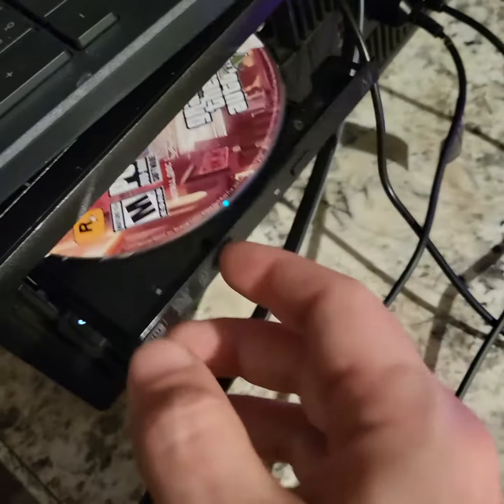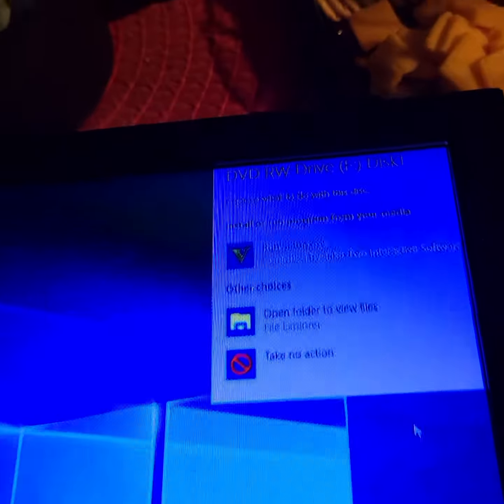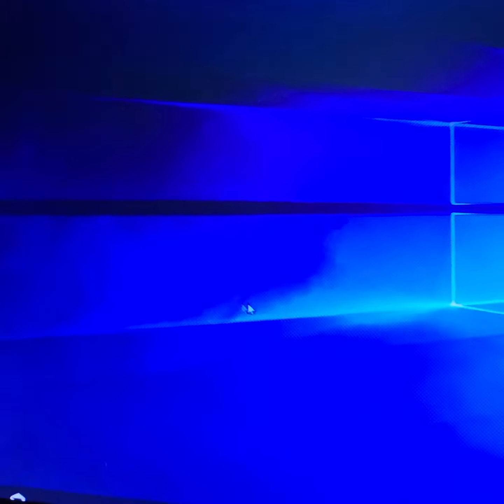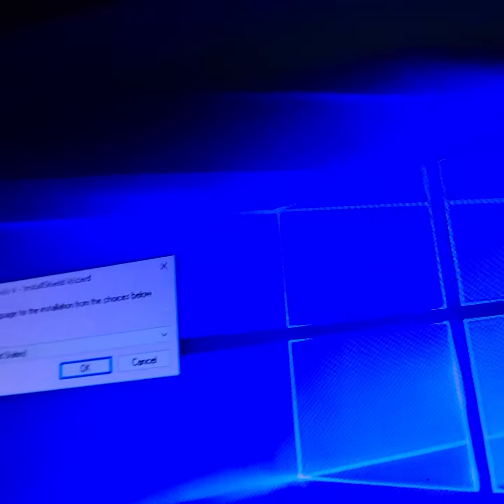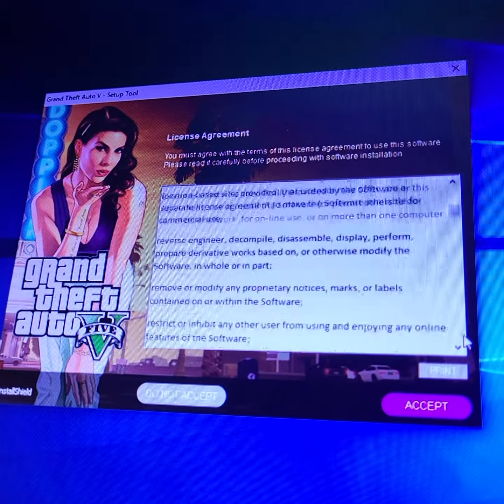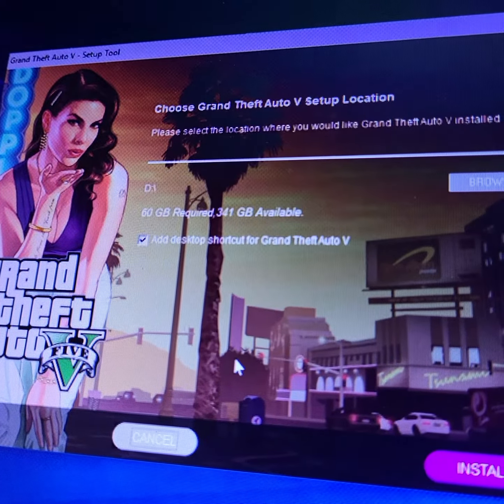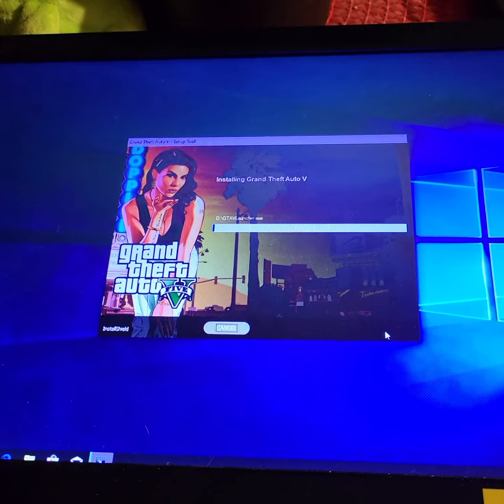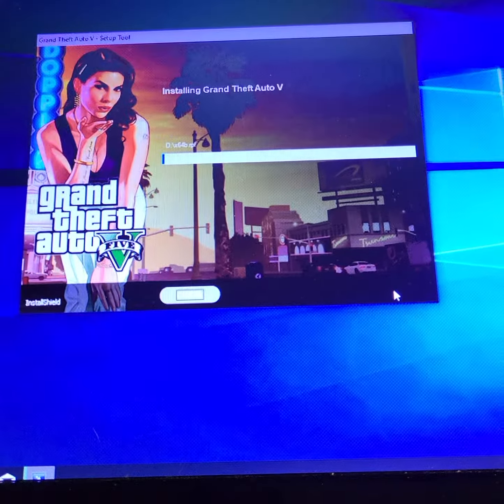season ROCKSTAR episode 5 G.T.A. 5 INSTALL 🤪